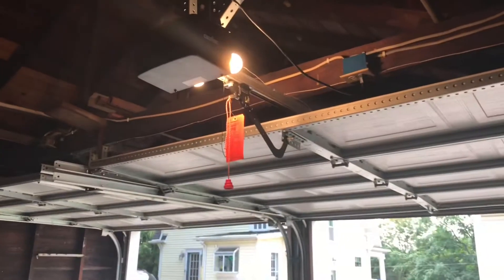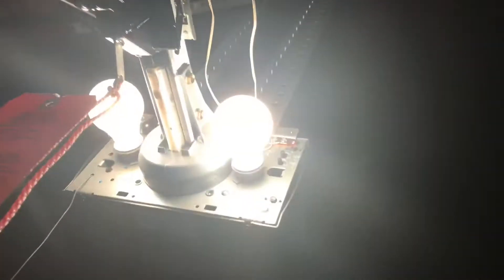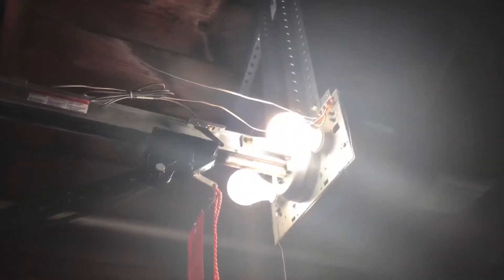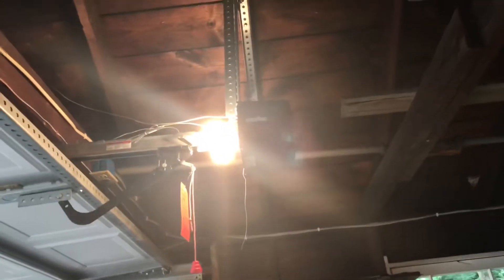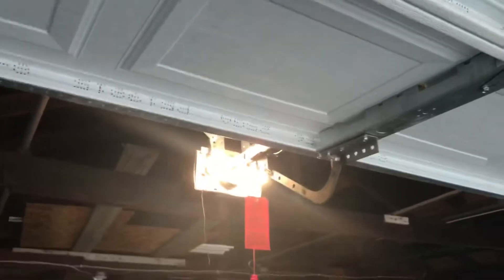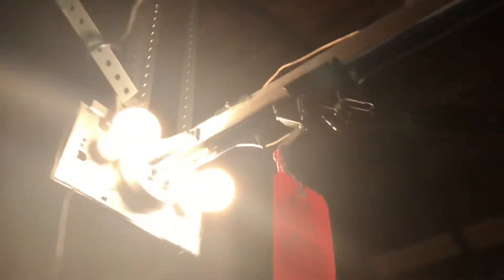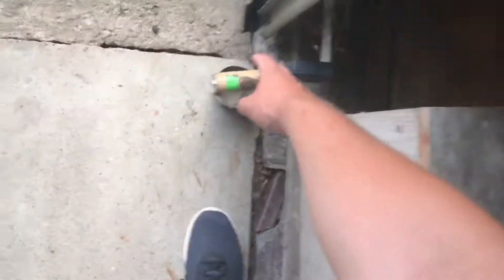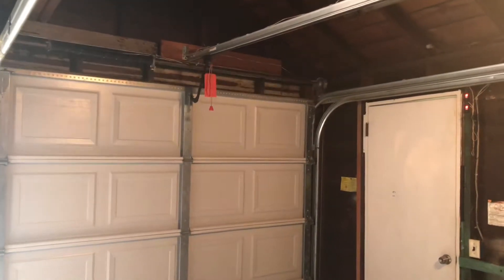Garage Door Opener Safety Feature/Sensor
This video is ONLY for demonstration I'm in no way playing/messing around with Garage Door property Always be careful and cautious around this kind of stuff you could end up being killed by these without caution

This video demonstrates The Safety Feature on the garage door opener I'm doing it on a Genie Motor ALWAYS use caution when doing this!!!